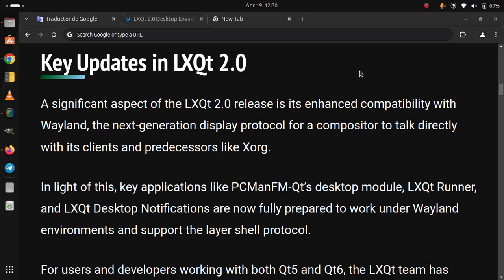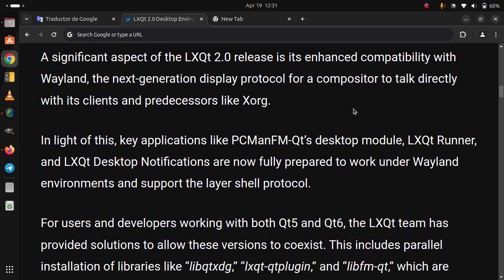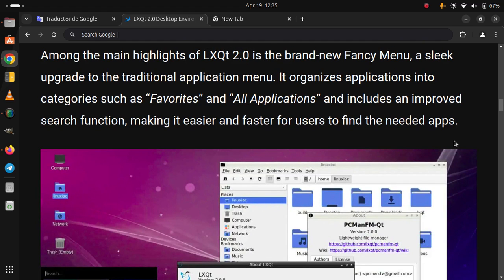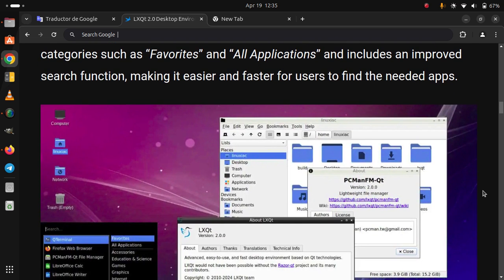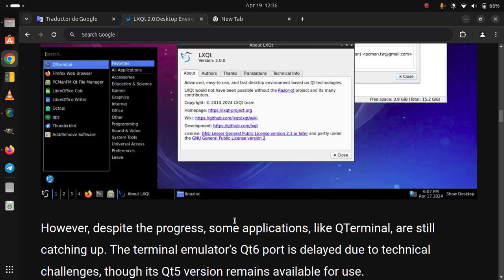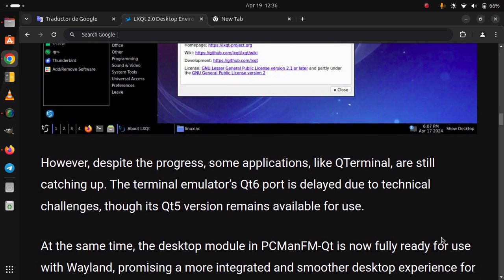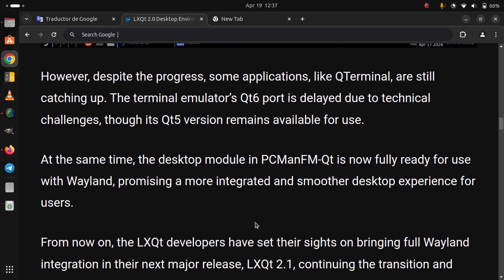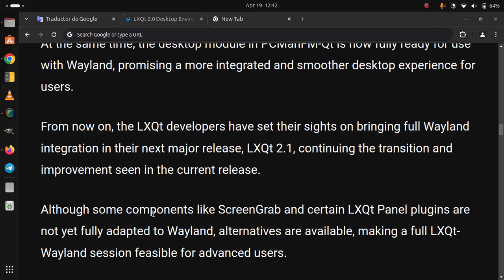LXQt 2.0 Desktop Environment Released, Here’s What’s New